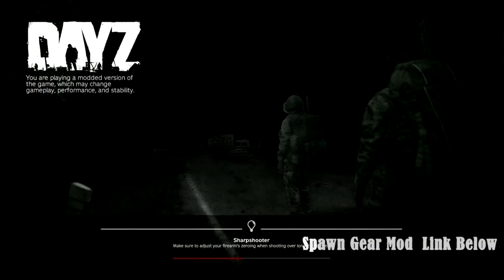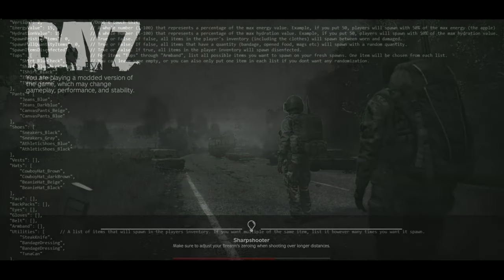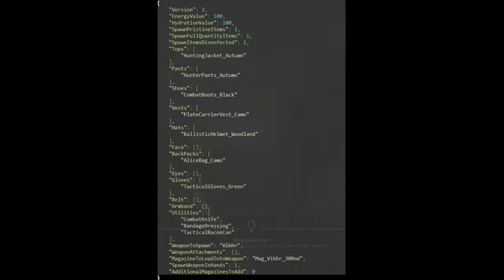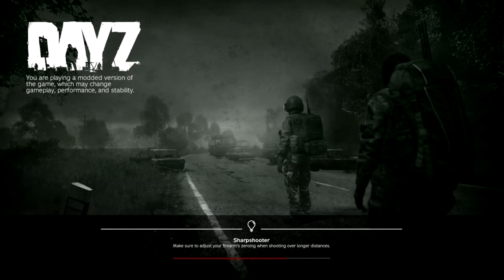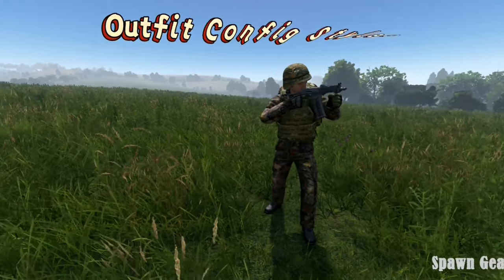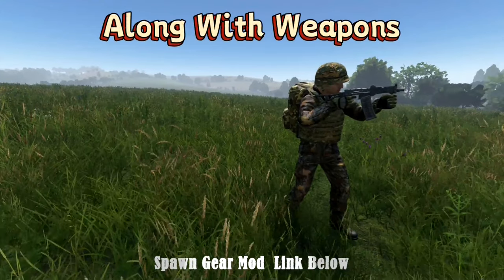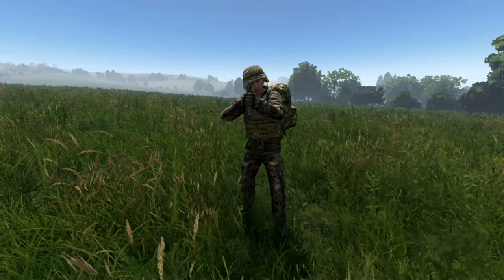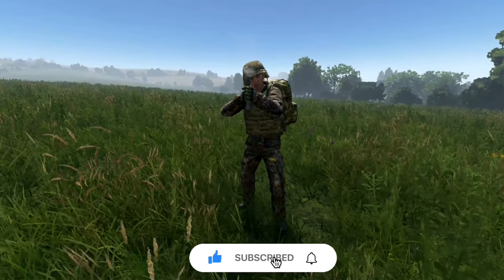Dayz Spawn Gear Mod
Spawn Gear Mod By KeyboardWarrior